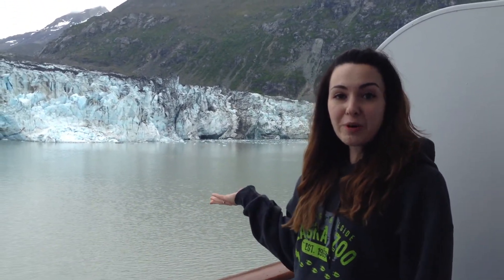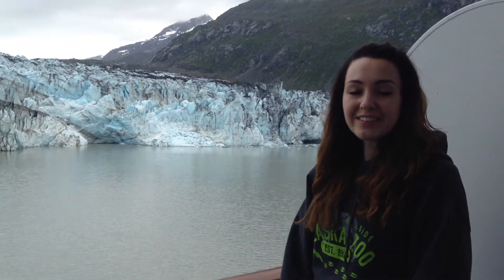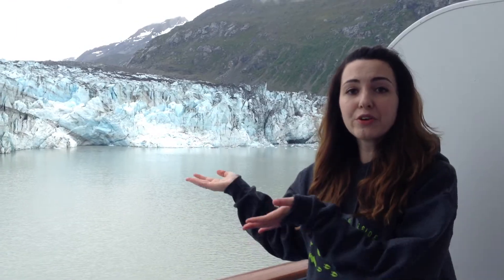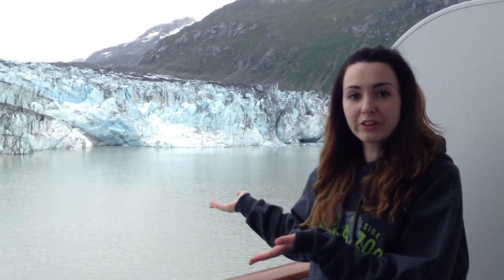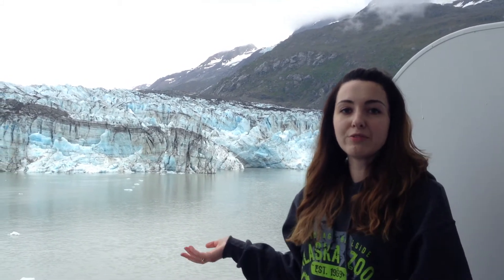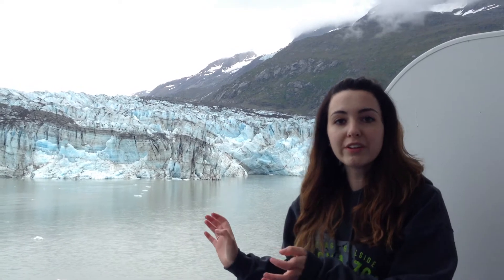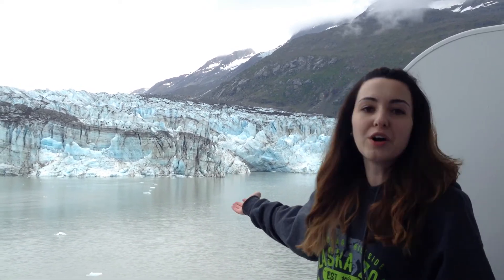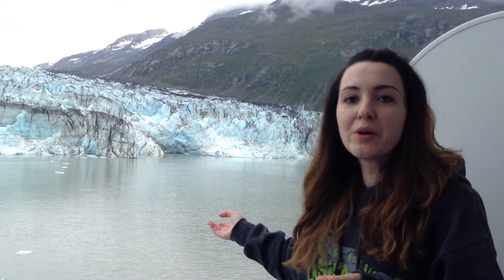All about tidewater glaciers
The Lamploon Glacier in Glacier Bay National Park is a Tidewater glacier. What does that mean?